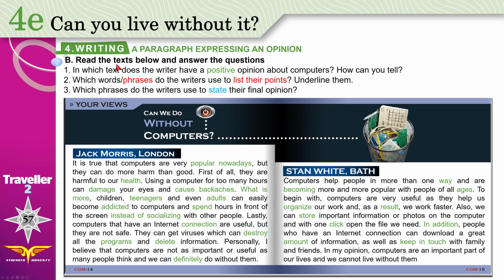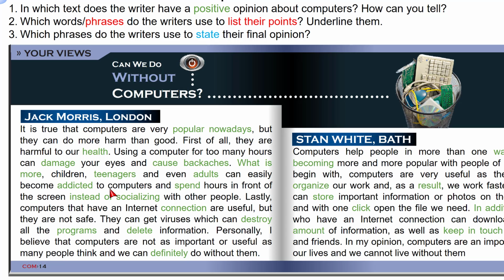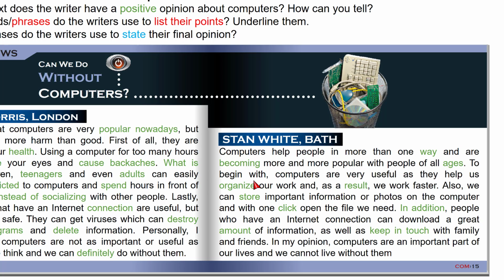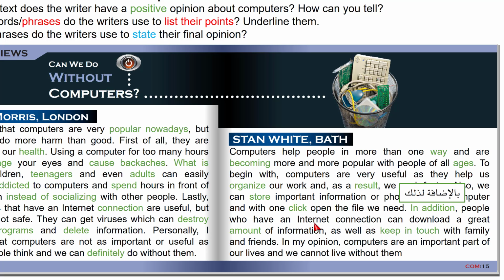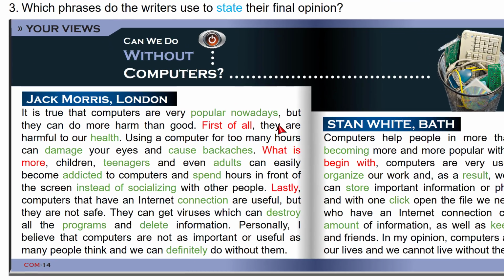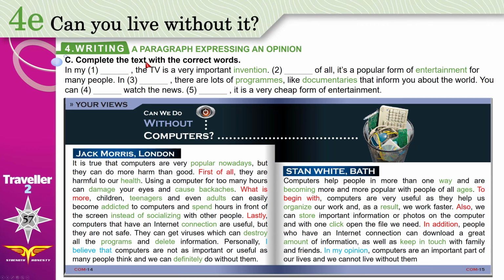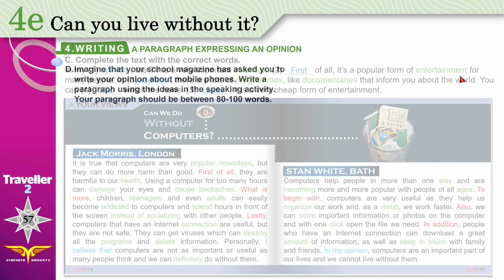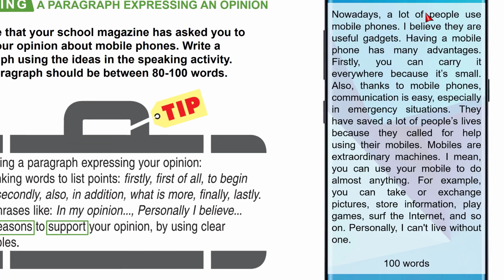Traveller 1 - 4e 4 WRITING + Workbook B,C انجليزي أول ثانوي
فيديو تعليمي الصف الأول ثانوي الفصل الأول من إعداد وتقديم المعلم معتصم نديم.